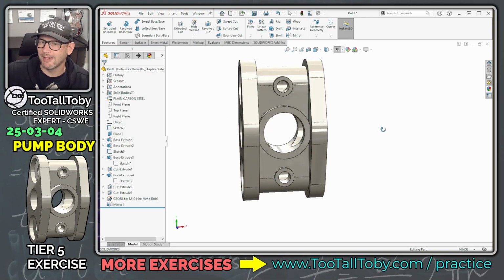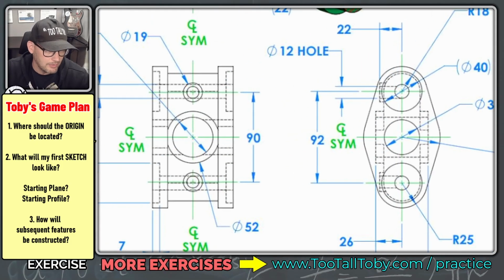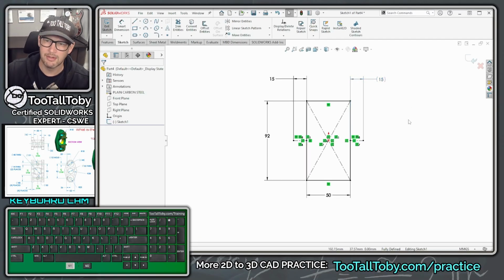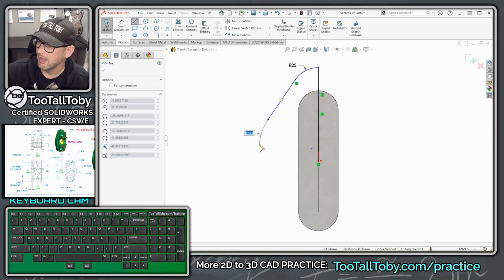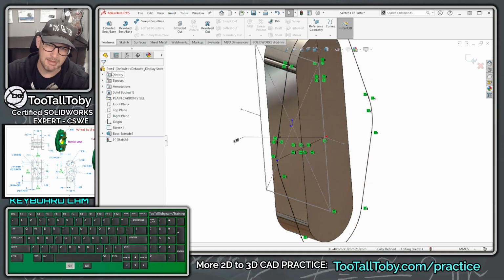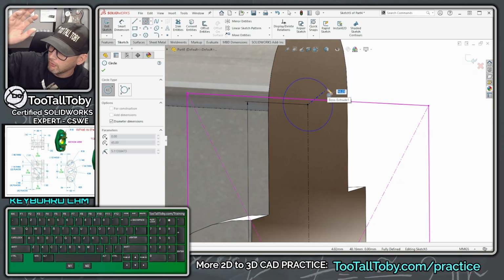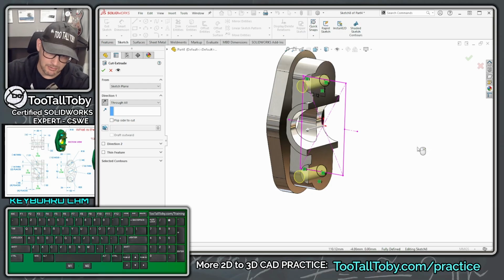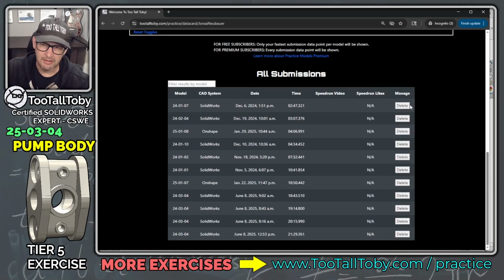BEST SOLIDWORKS TIPS and TRICKS! Step-by-step Intermediate Tutorial - 24-03-04 PUMP BODY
CHALLENGE:  24-03-04 - PUMP BODY

0:00 INTRO
1:30 CHALLENGE BEGINS
5:23 SOLIDWORKS MODELING BEGINS
22:53 SUBMIT ANSWER